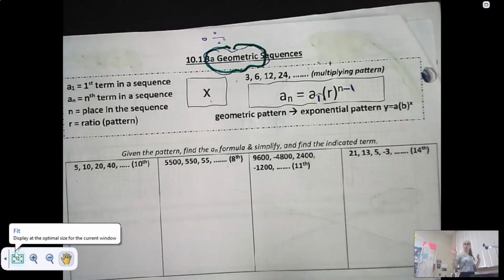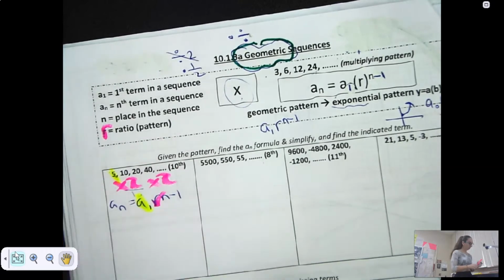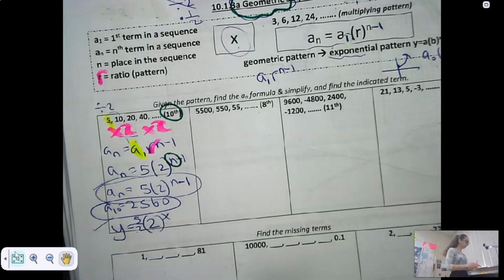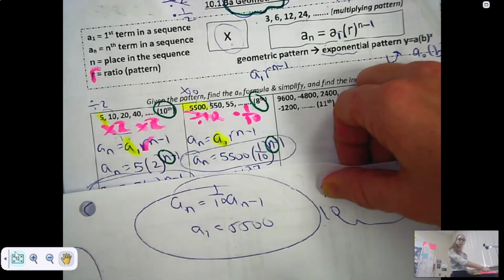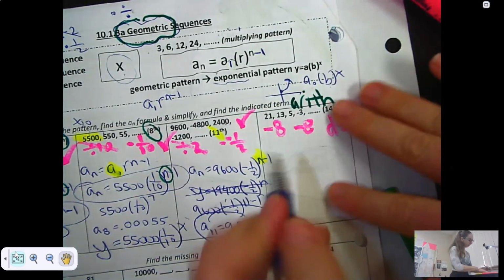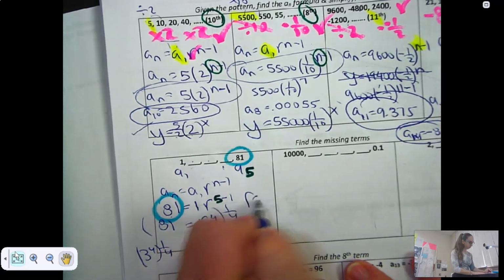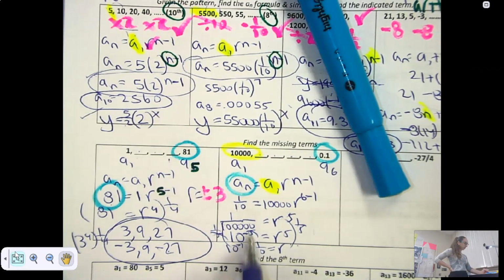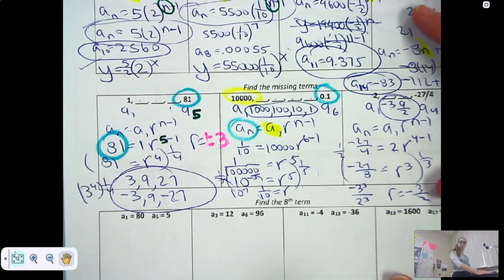10.1.3a Lesson - IM3H